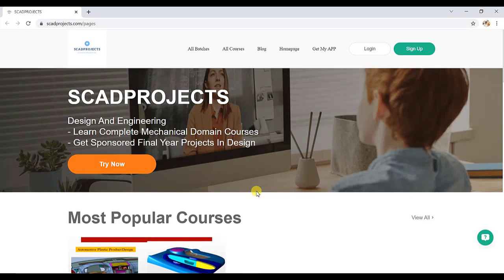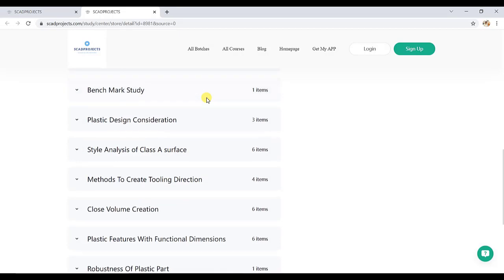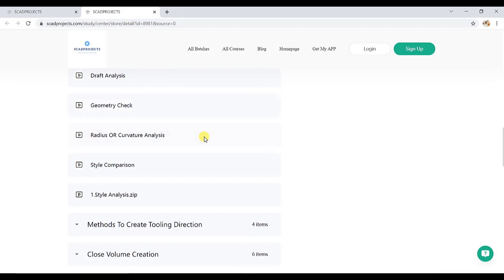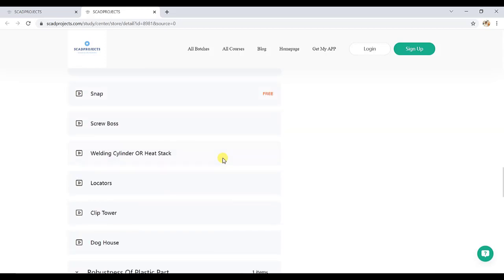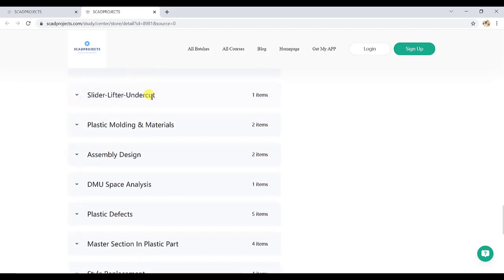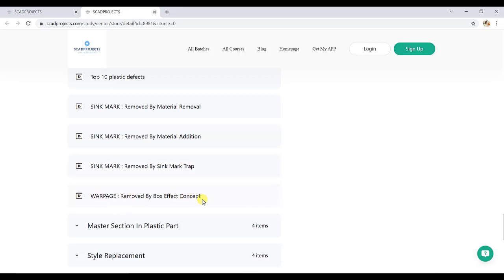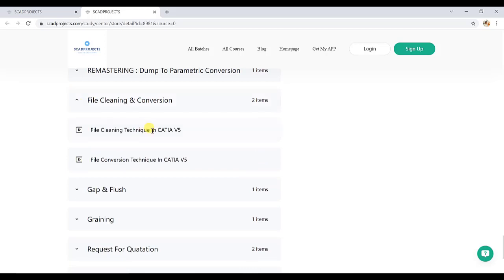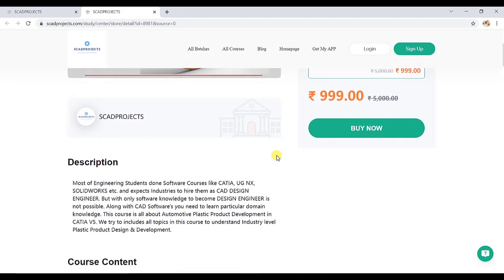Learn Plastic Product Design I Link In Description